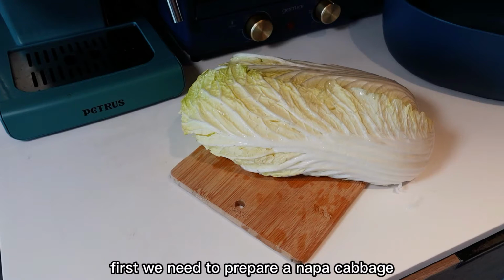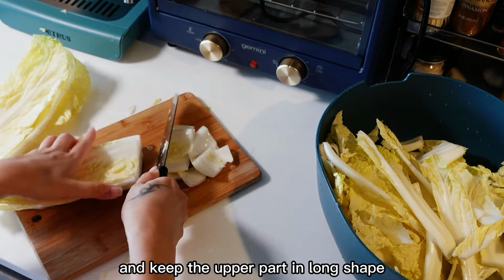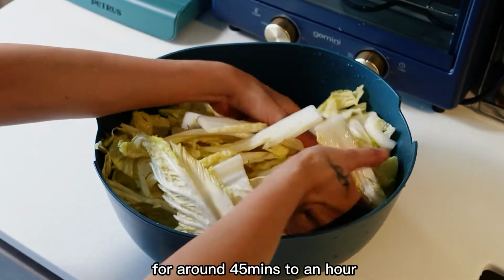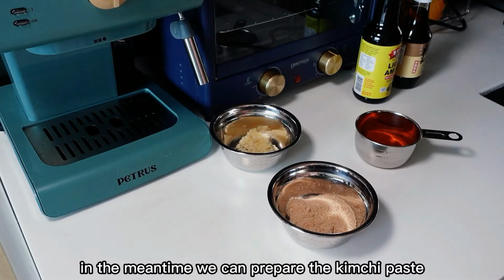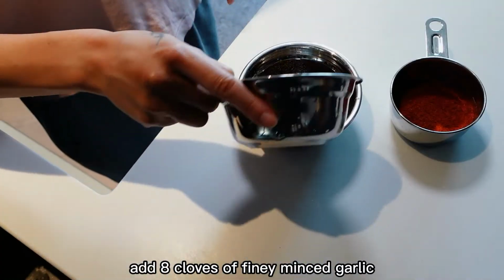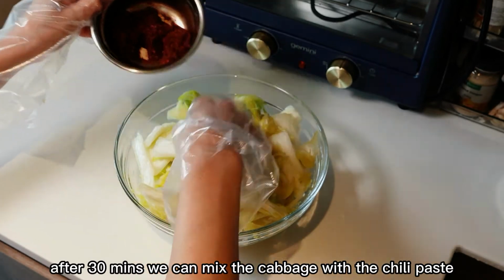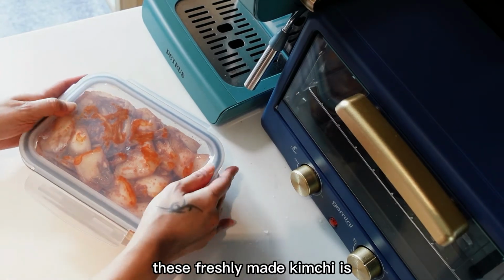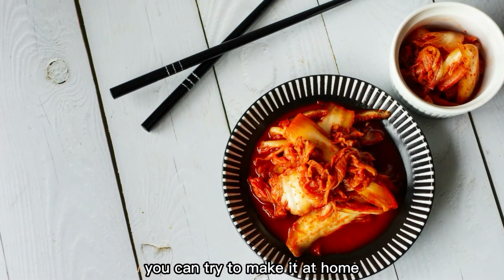Keto Recipes | How to Make Kimchi | Low Carb & Keto Friendly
If you are on keto diet and looking for keto recipes, i'm gonna show you how to make kimchi at home. These kimchi are low carb and keto friendly, is perfect to add into a lot keto recipes to increase flavors.

Ingredients:
1/2 Napa Cabbage
1/4 cup salt
1.5 cups water
1.5 tbsp monk fruit extract
1.5 tbsp fish sauce
1 tbsp liquid amino
3 tbsp Korean chili flakes
8 cloves finely mined garlic